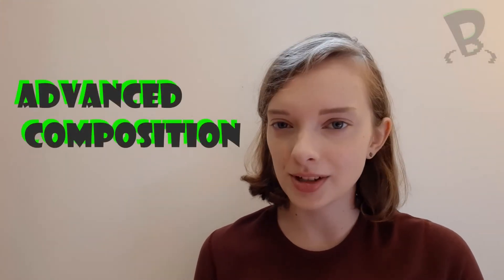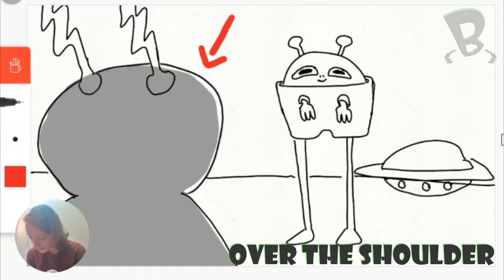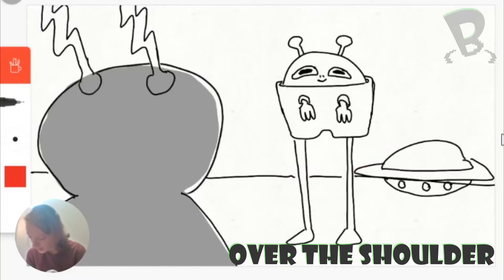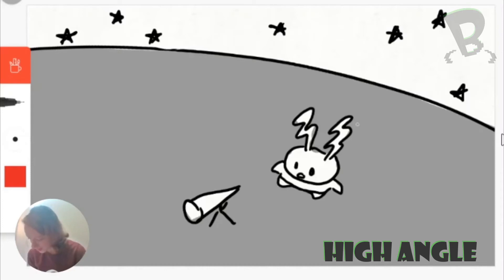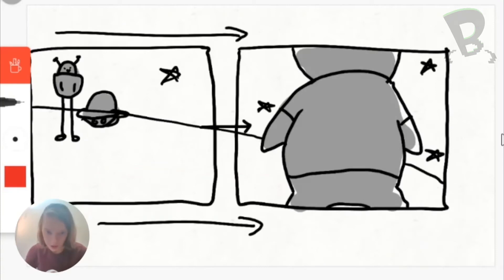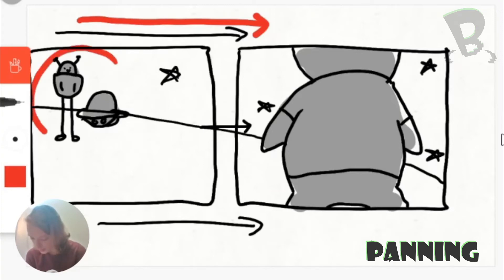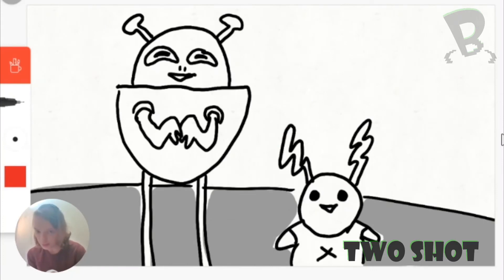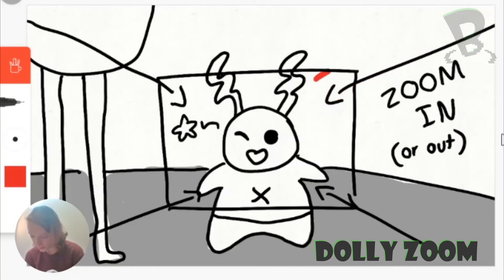FlipaClip: Learn to draw and animate your own short film - Advanced Compositions | S09E11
There are lots of things we can do to improve our animations - and it starts during the storyboarding process. In today's video we talk about advanced composition.

Turn your drawing skills into awesome animation skills in FlipaClip! We'll show you how to make beautiful animations as wild as your imagination. Participants will learn to storyboard and use some advanced animation skills to make their characters really come alive on the screen. Principles like Squash & Stretch, Anticipation and Exaggeration will be introduced in fun lessons. At the end of the series you'll be ready to animate your own short story!